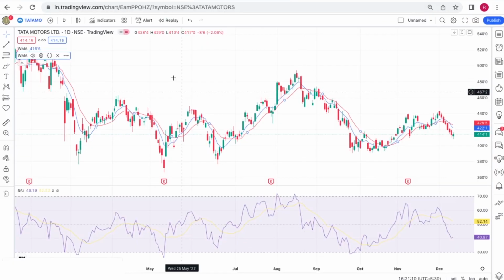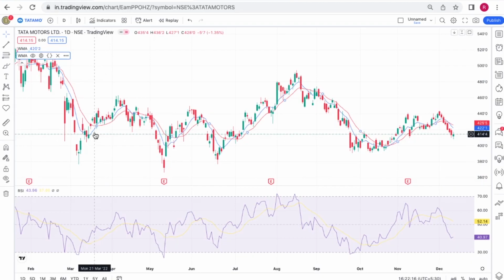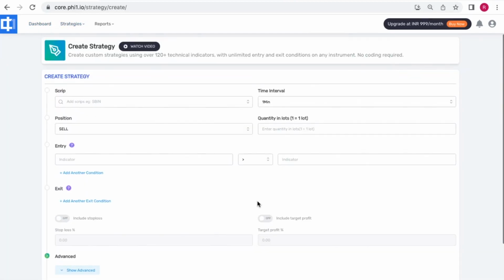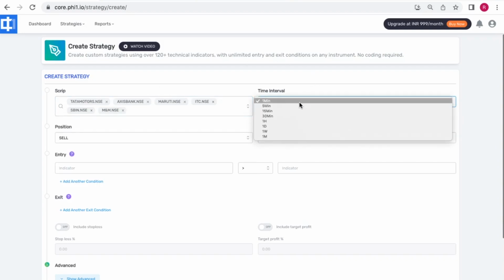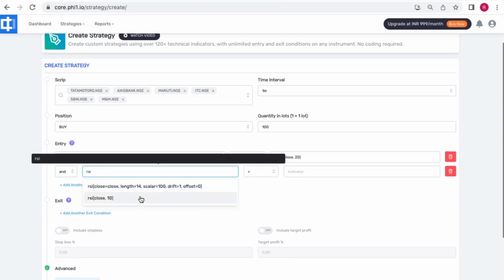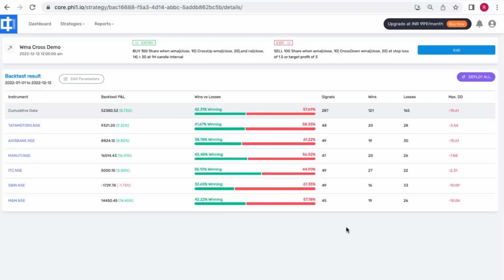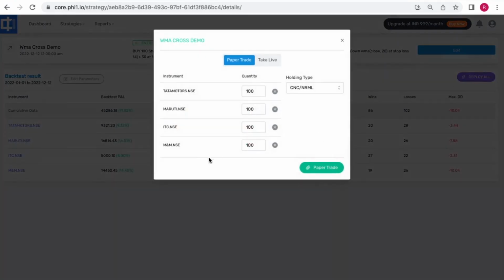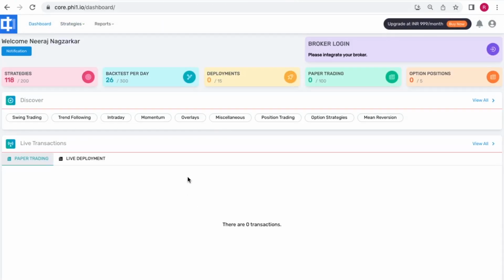How to create a WMA Cross strategy on PHI 1.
WMA cross is a basic strategy that works well in most of the markets. A WMA cross strategy combines two or more WMA (weighted moving average) values. This strategy has many variations. It can be used for trend direction, or trend following.

In this video learn to create a WMA cross strategy on PHI 1.